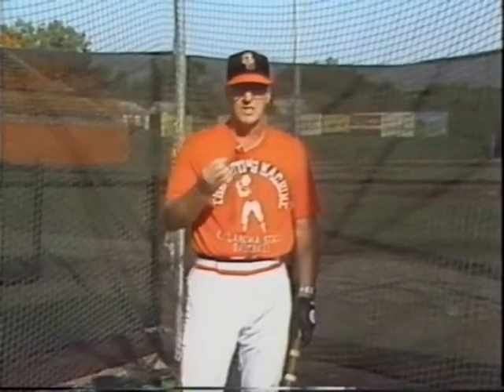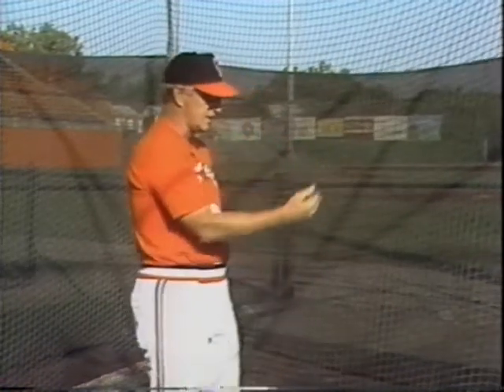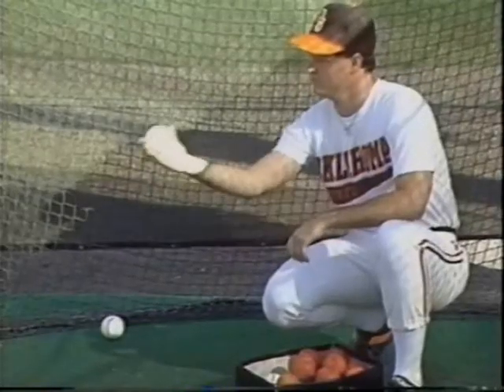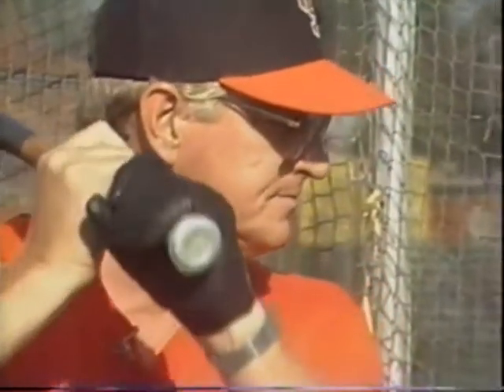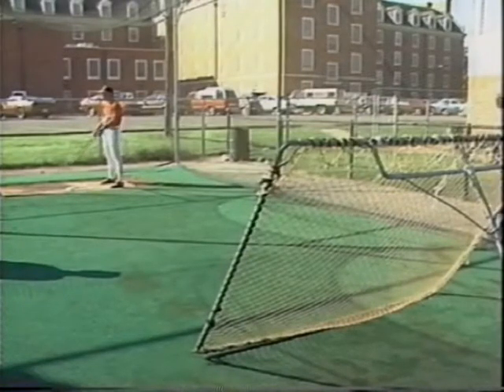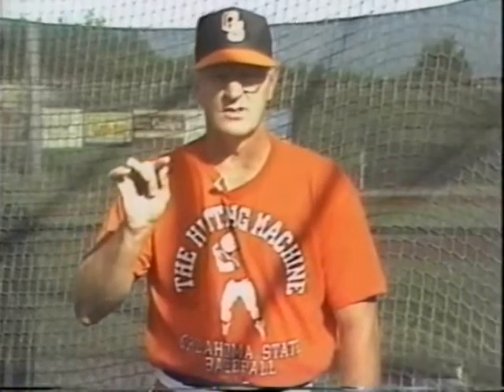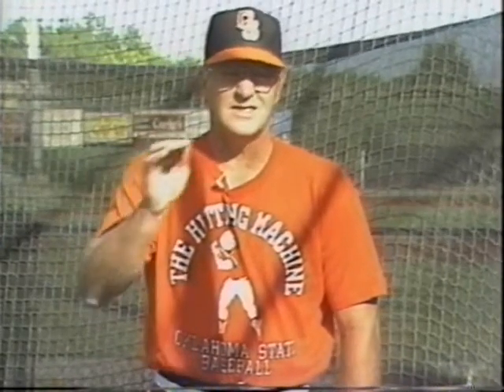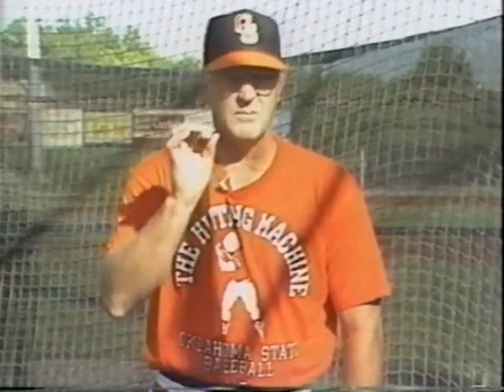125 DRILLS AND TECHNIQUES FOR THE HITTING MACHINE by GARY WARD Part 9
125 Drills and Techniques for The Hitting Machine Part 9
Gary Ward
Oklahoma State Baseball
Power Hitting
Best Hitting Coach of all time
Baseball
Hitting